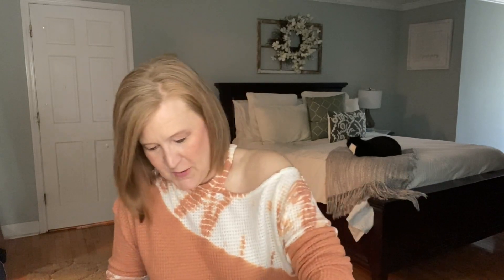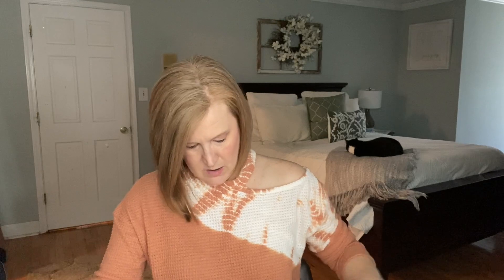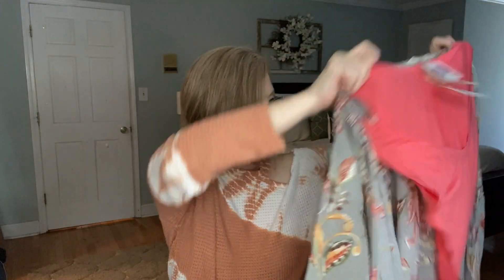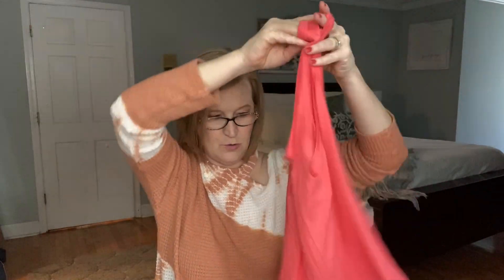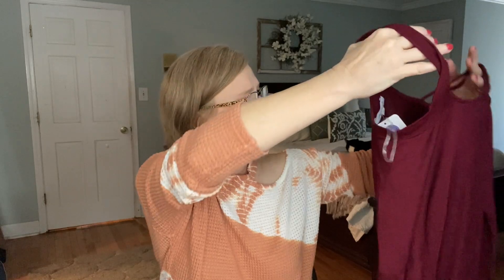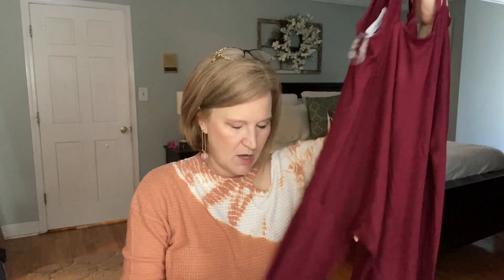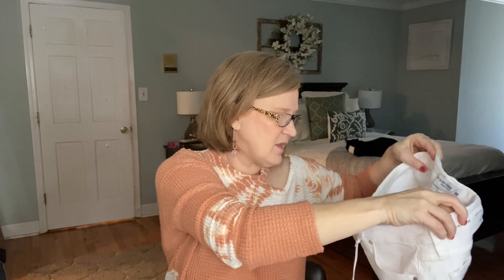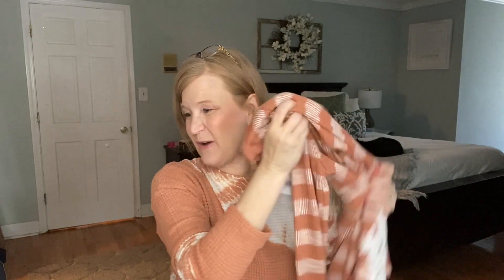Fashom | April 2021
Fashom Use this link and you will get a $20 credit on your second box.

Kristy Smith
1395 E Cobb Dr